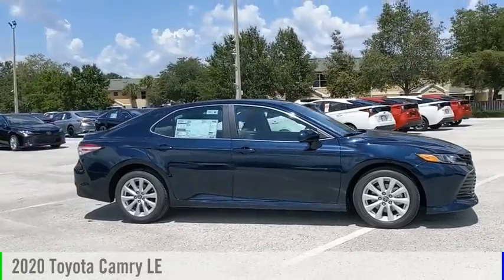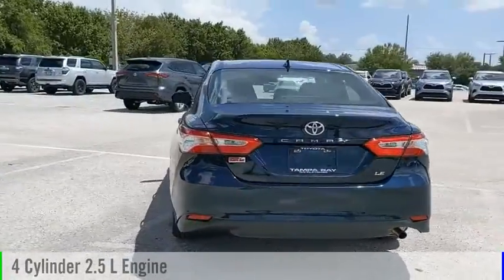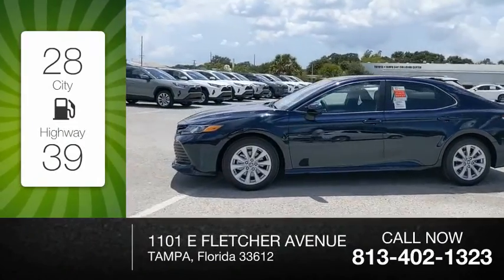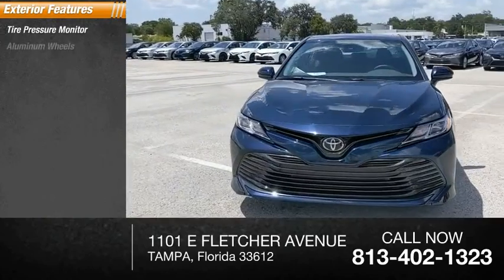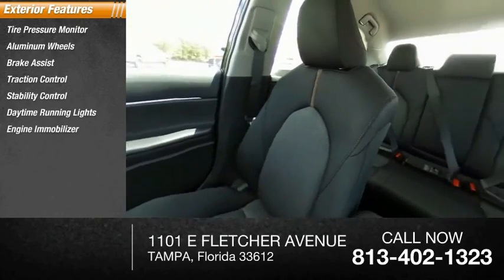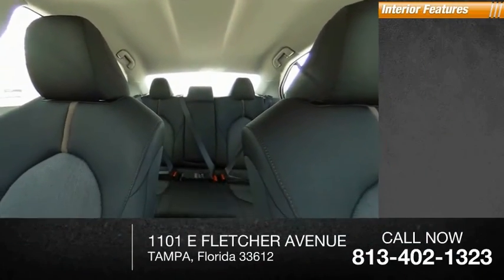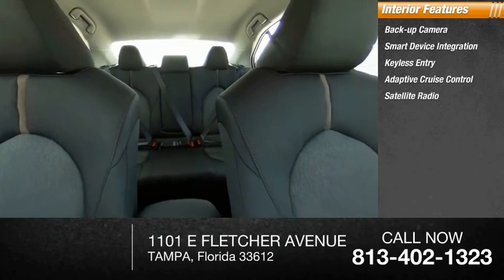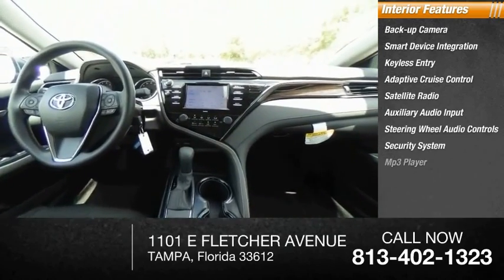2020 Toyota Camry U969949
2020 Toyota Camry LE